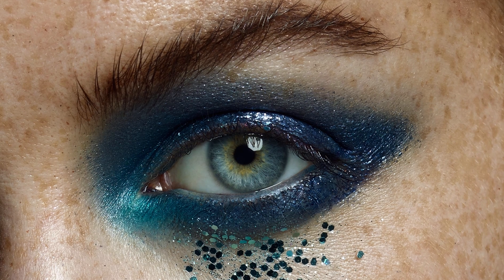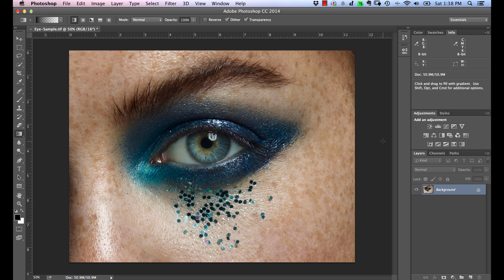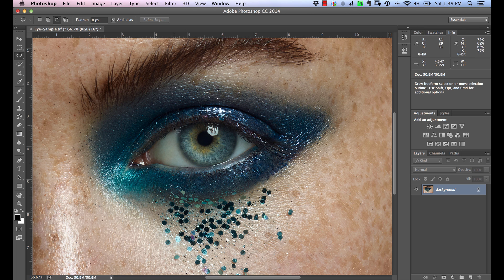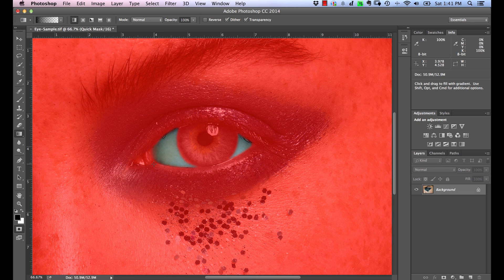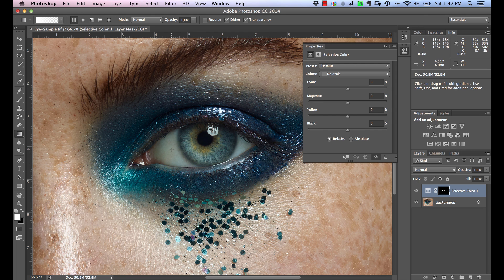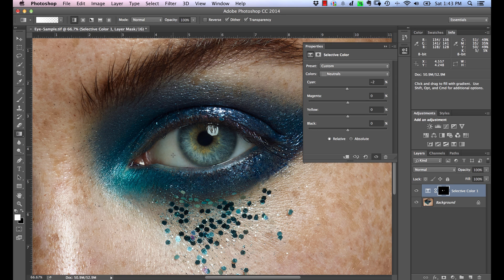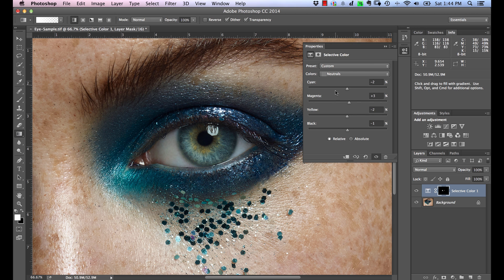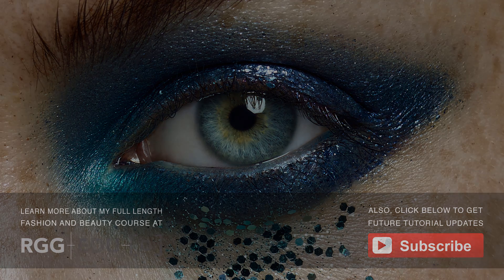How to Whiten Eyes Naturally in Photoshop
In this brief tutorial I'll show you an intuitive approach to whitening the sclera (whites) of the eye while retaining a natural look to your image using Photoshop.